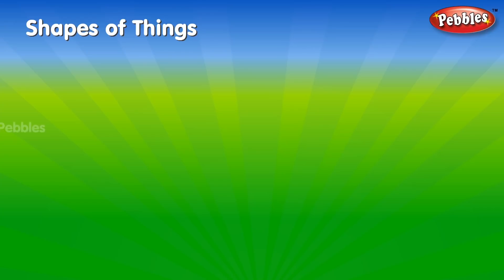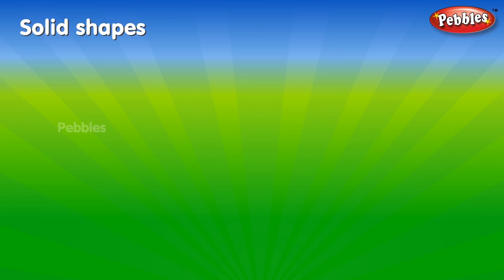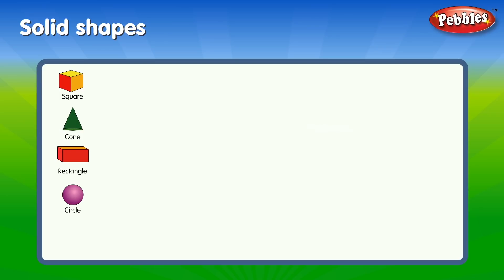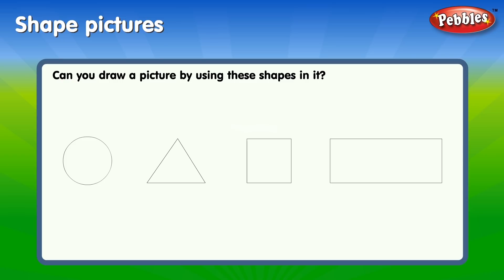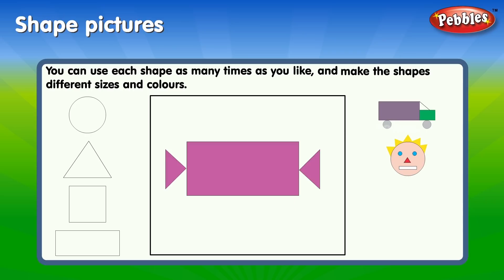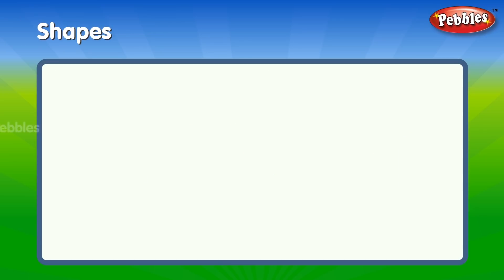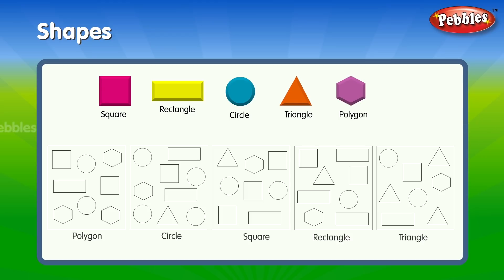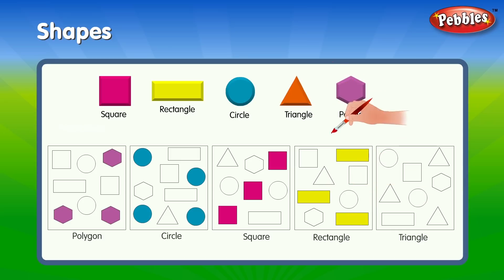Kindergarten Maths | Learn Shapes | Preschool And Kindergarten Learning Videos